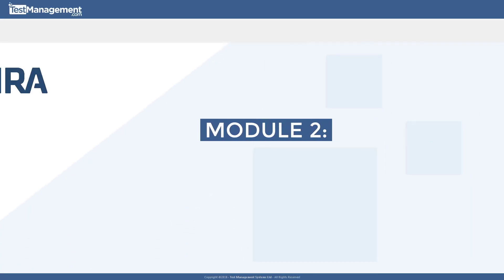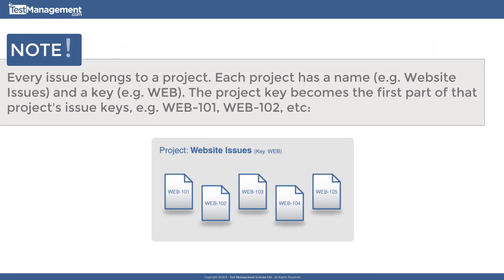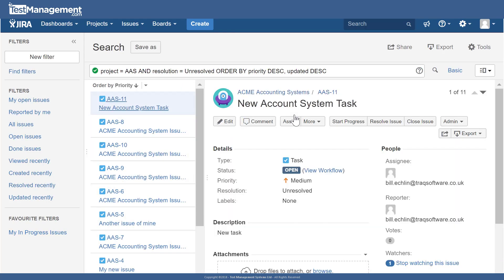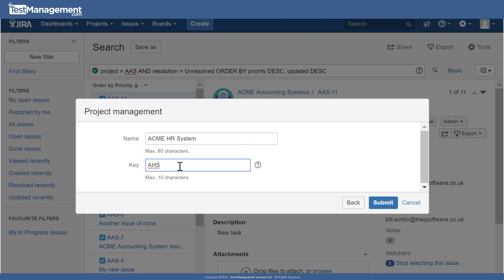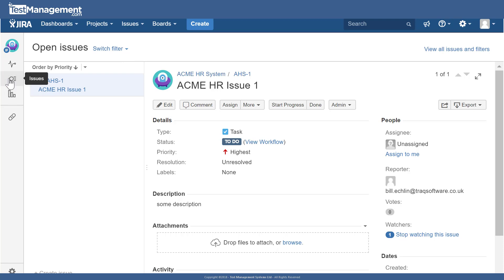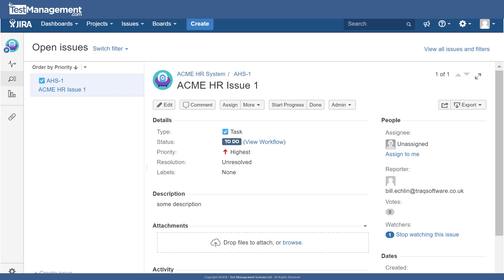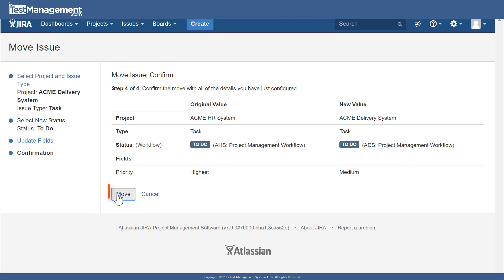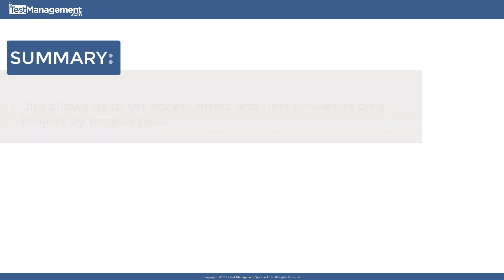Jira Basics : Module 2 - Projects and Categorising Issues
Jira Basics Training - Projects and Categorising Issues

The 2nd module, in our series of 7 training modules that make up a comprehensive introduction to Jira .

In this module then we're looking at the concept of Jira Projects. Learning objectives for this module include:

- Understand what a Jira Project is
- See how a project can be used to categorise issues
- Learn how to create a new project
- See how to assign an issue to a project

We go through why we need projects, how to create them and how to assign our Jira issues to different projects. The basis of all of this being that a Jira Project is just a container for one or more Jira issues.